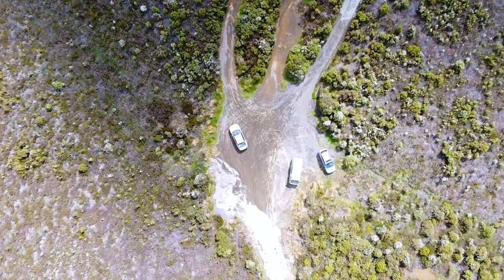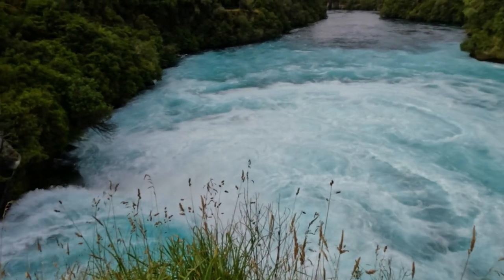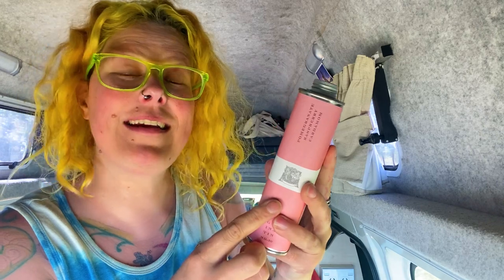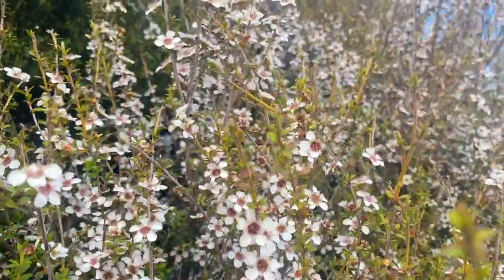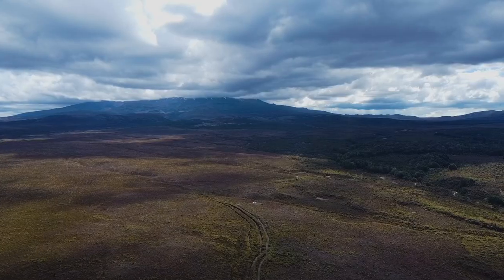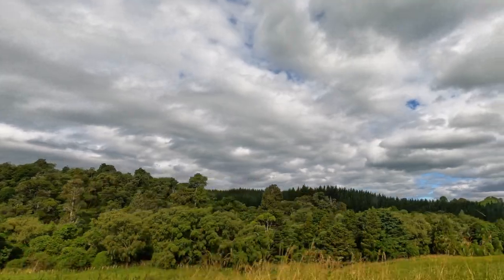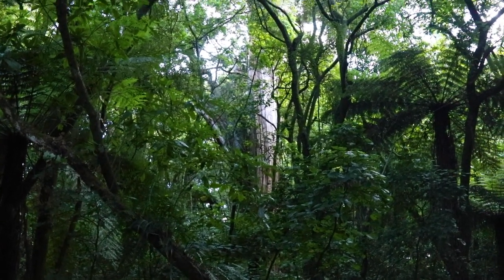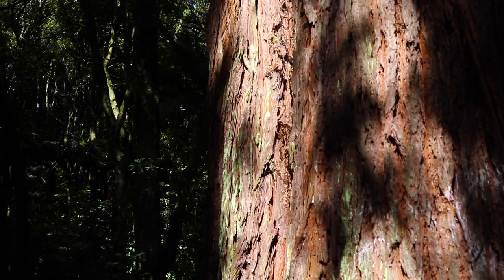LOST - the Ring of Fire | Toyota Hiace Campervan life in New Zealand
Van life in New Zealand, driving a Toyota Hiace down the country! The Ring of Fire is the three volcanos in the central plateau of the north island, all of which have quite recently been volcanically active!

Hi I'm Flossy, I started vanlife in 2017. I'm now living in a 1999 Step Van Utilimaster Ford e350. I'm a quirky queer with a love DIY, nature and the magic of underwater live freediving. I love working with plants, learning about marine creatures, and am passionate about homesteading.